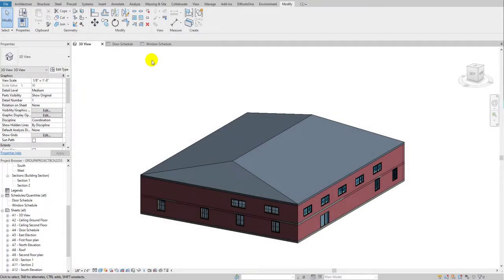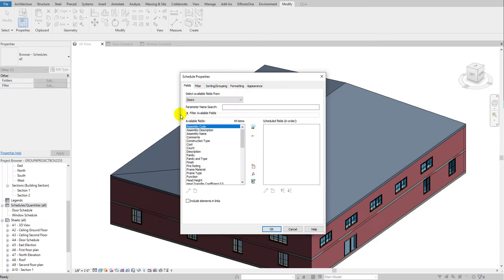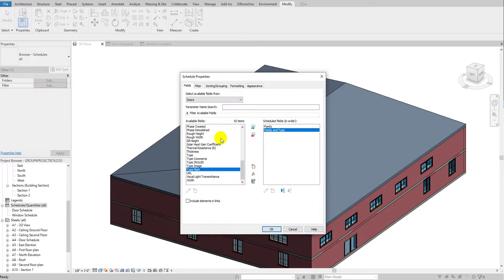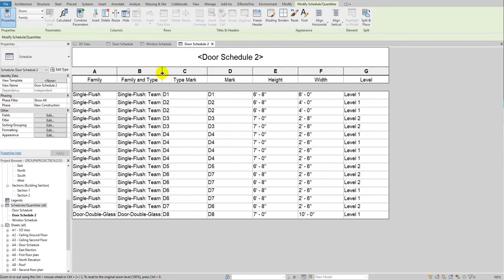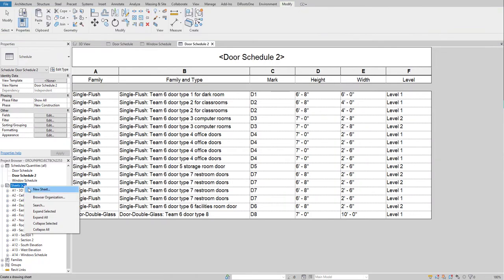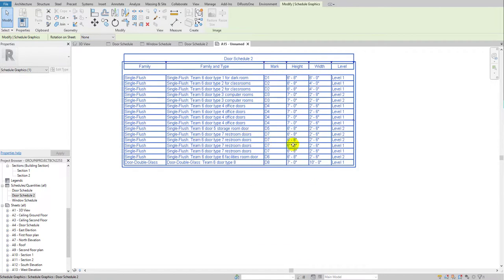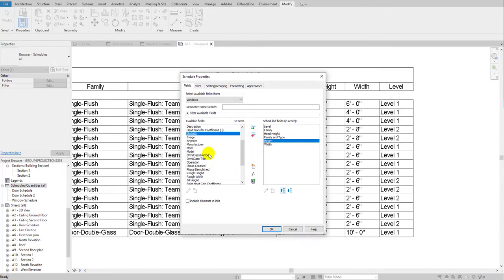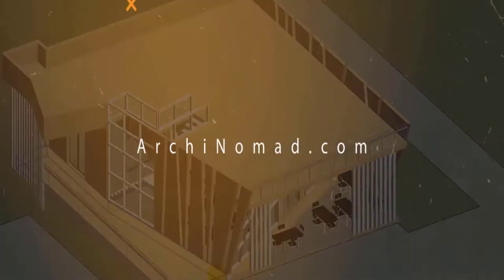SCHEDULE IN REVIT🔥 | HOW TO CREATE SCHEDULE IN REVIT.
In this video, I will teach you How to create a 🔥 SCHEDULE IN REVIT🔥

Let's dive in and transform your BIM experience together!